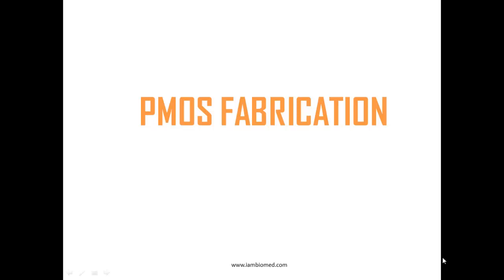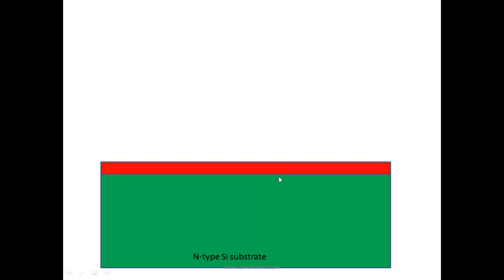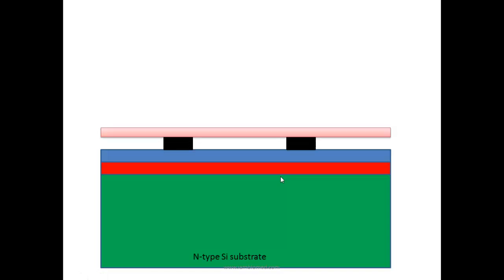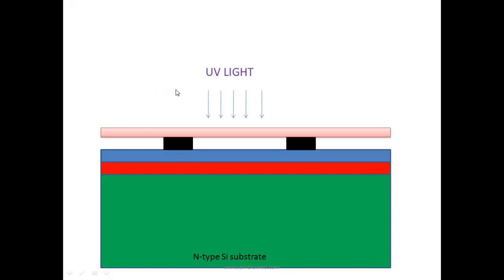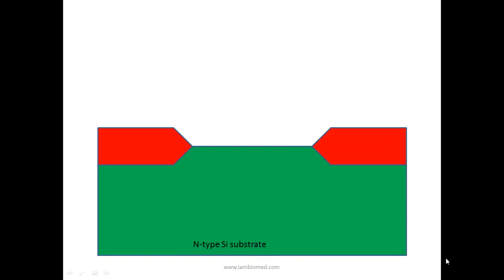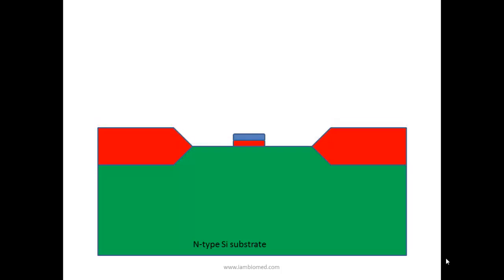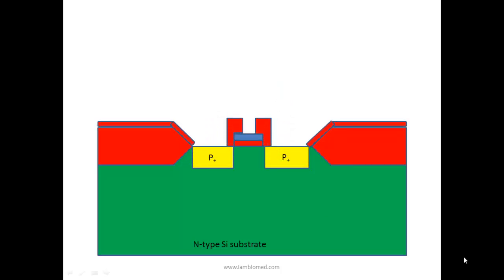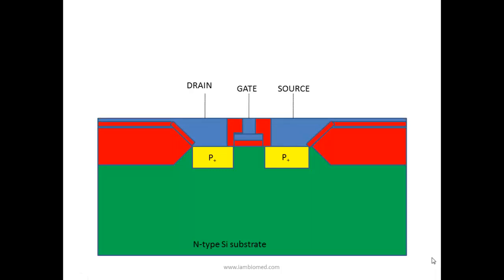pmos fabrication vlsi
this video explains the process of pmos fabrication